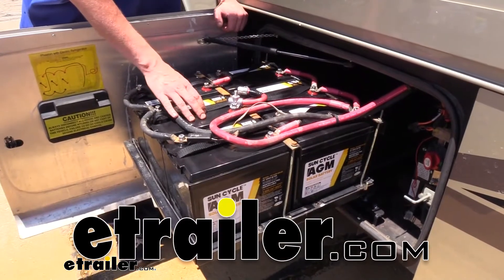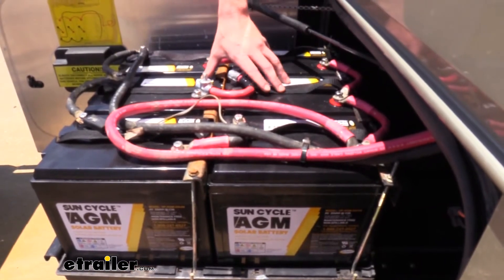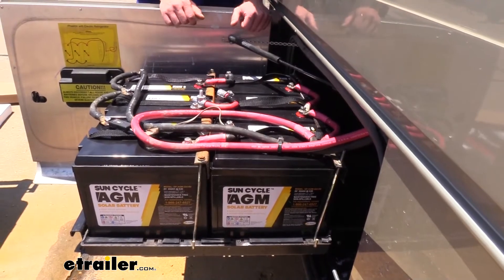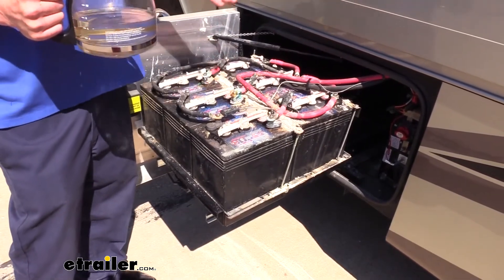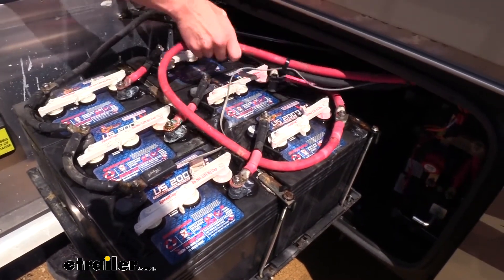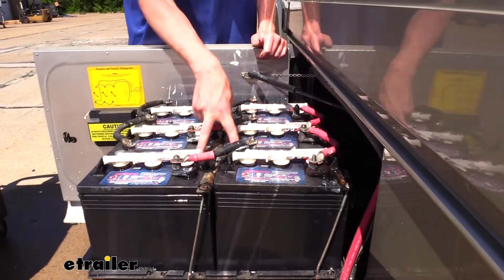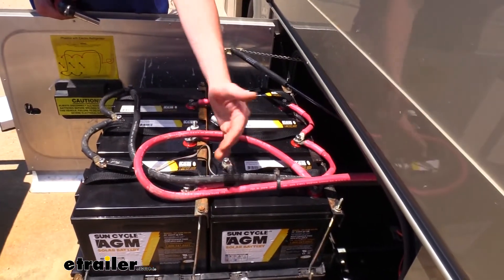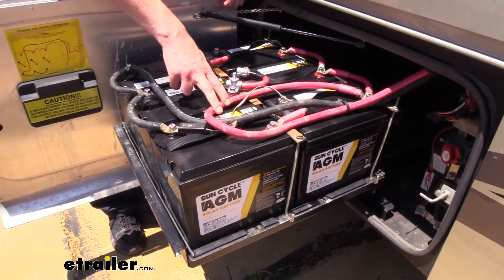etrailer | The Low-Down on the Go Power AGM RV Battery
Hi there our viewers. Today, we're going to be taking a look at Go Power's, Sun Cycle, AGM, six volt RV battery. Now these do come as a quantity of one, we're currently installing six today. If you are replacing, I highly recommend that you replace it in pairs of two, so you've got two batteries that are new hooked in series to ensure you've got the maximum capacity. And if you are going to be replacing some banks with some dead batteries, especially if they're very old, I would recommend replacing the entire battery bank. As if you've got maybe four new batteries, but two old ones in here, these old ones are going to drain their capacity sooner than our newer ones and that's going to decrease the life of our newer batteries.

So they're going to have to make up the Slack from our weaker batteries. It can also affect the way that our batteries are being charged, because they're going to charge at different rates as well. And that can also decrease the life of our newer batteries because of the strategy it's using to get everything charged.Unlike our original batteries, which we're a flooded battery that do have caps on top so you can add fluid. These are completely sealed AGM batteries. What's nice about them being completely sealed, especially for you at home with your ordering them.

It does exempt them from being a hazardous material. So it does reduce the shipping costs, getting these to your house. If we remove our cap, we can see the electrolyte inside. Our AGM's are going to be completely sealed so we're never going to see this, and this is here so we can top these up if we need to, to perform maintenance on our batteries, while our AGM we're going to be completely maintenance-free with everything sealed inside.Another great benefit of having AGM batteries is that they're going to last quite a bit longer. And this is mainly due to the fact that they can be stored without needing a trickle charge or anything to keep them up.

Unlike your regular flooded lead acid batteries. Those about every six months, you're going to want to put a top charge on them to prevent sulfation. Inside of our AGM batteries, we have a fiberglass mat that's in there that helps minimize the sulfation process. So that way these can be stored for a significantly longer period of time without needing to be topped up. You can see how our regular lead acid batteries that we had installed, they got all corroded, they've likely been in here for a long time.

And if you don't maintain that top off charge, they can begin to sulfate inside, which can cause the batteries to start to leak, which then causes corrosion and it just kind of spirals out of control. And you get into the situation where you have a very costly repair.Another benefit of AGM batteries over flooded lead acid is that they're going to be a little bit lighter per size. So it does help minimize how much you are having to lift in here and how much you're hauling around with you in general. They also are capable of deep cycling. So they're going to be able to use more of their capacity while maintaining a longer life cycle. Typically with our AGM's here, we could discharge it about 80% and our regular flooded lead acid, we only want to charge them to new about 50% before we recharged them because beyond those points, we're going to start decreasing the life of the battery.And AGM batteries have the capability of at about five times faster than regular flooded lead acid batteries. That being said, one of the things you do need to be careful about with AGM batteries, since they are completely sealed, they don't like high temperature, quite as much as your vented batteries do. You can see we've got a temperature sensor here, and that's why we wanted to make sure our solar charger on the inside is set for AGM. So that way it has the appropriate charge strategy. So it's not overcharging these and causing them to overheat and potentially damage the batteries. So if you have an appropriate system for charging them, you really don't have any negatives to it. If you don't though, then you could potentially run into those issues. So you may want to look at an appropriate charger or inverter. We've got plenty of available here at etrailer.com from Go Power, so you can get a nice matched set that's going to get these charged up properly and lasting a long time.Now, all batteries, typically they decrease in performance as it gets down to extreme colds, but with our AGM batteries, they're going to withstand those cold temperatures better than your regular flood